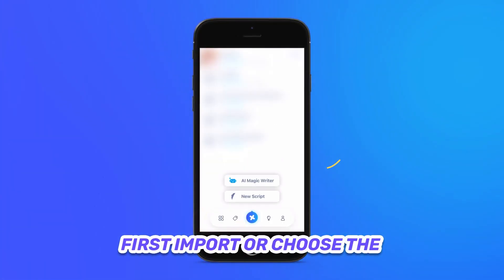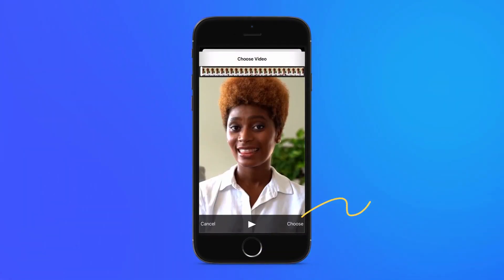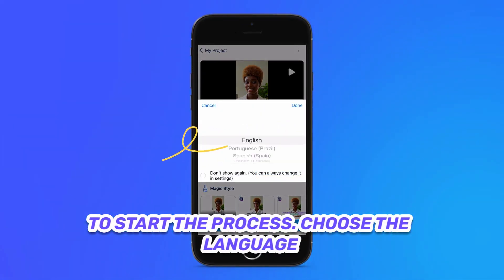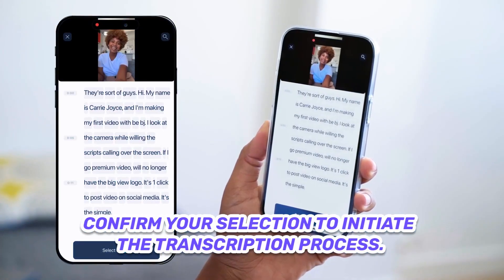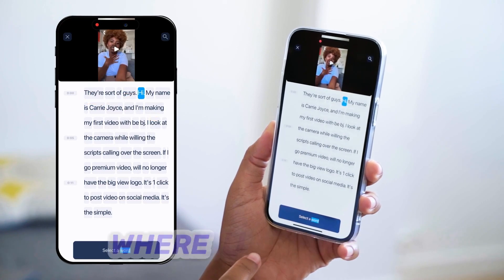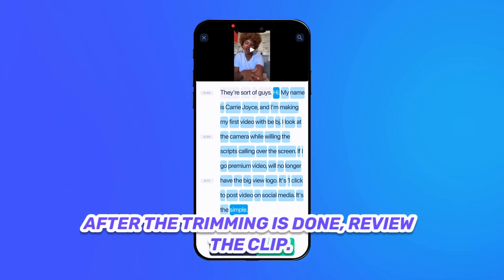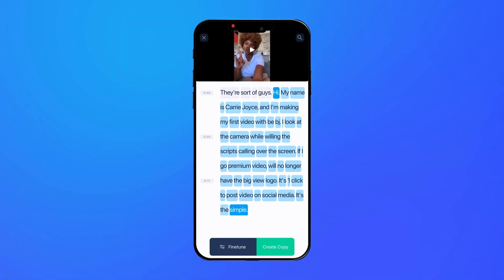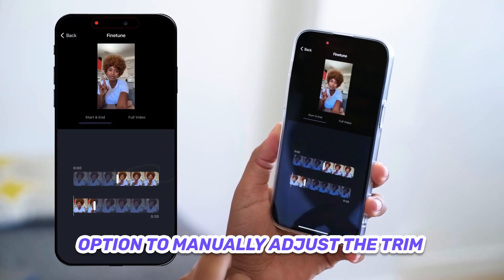Master Video Trimming with BIGVU: Easy Steps, Pro Results!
Trim your videos like a pro with BIGVU! Learn how to effortlessly choose the perfect start and end points, transcribe your video, and create polished clips. Say goodbye to lengthy editing! 🎬✂️